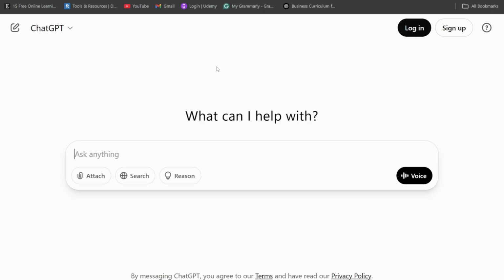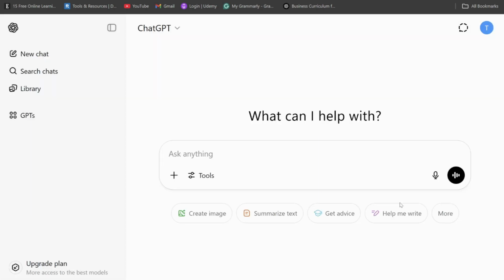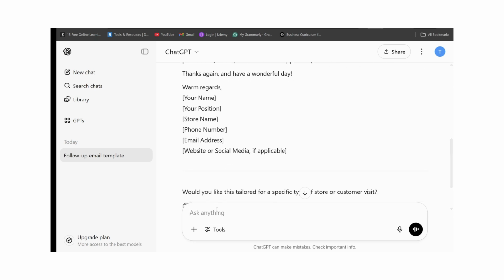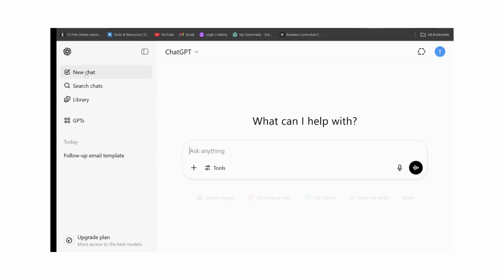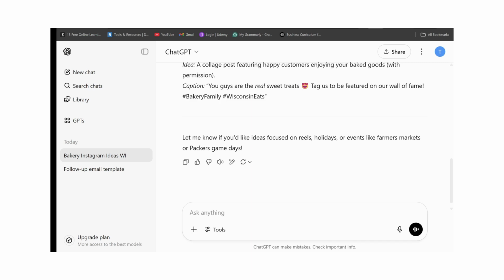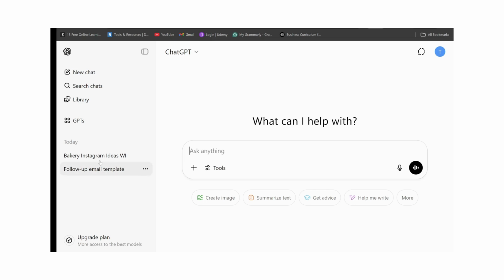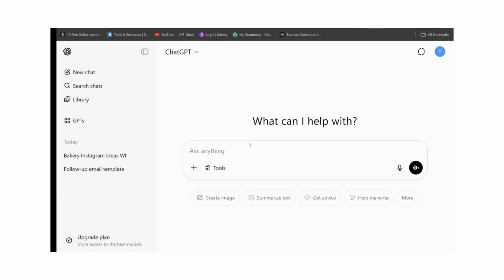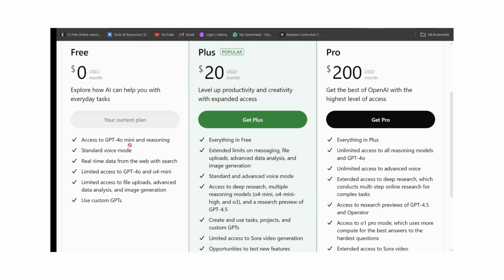How to Use ChatGPT for Your Small Business | Save Time & Boost Productivity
Are you a small business owner wearing all the hats? Learn how to use ChatGPT, your new AI assistant, to write emails, create social media content, plan your week, brainstorm product ideas, and much more—all in minutes!

In this beginner-friendly tutorial, I’ll walk you through:
✅ What ChatGPT is
✅ How to sign up and start using it
✅ 5 ways to boost your business with ChatGPT
✅ Real-life examples and prompts
✅ A free printable cheat sheet to get you started fast!

What will YOU use ChatGPT for in your business?

In this video, learn how to use ChatGPT, a crucial tool for every small business owner! This step-by-step guide covers everything from the basics to advanced techniques, helping you go from zero to pro. Discover how to use **chatgpt prompts** effectively for your business needs, tapping into **ai productivity** and saving **chatgpt time saving**.